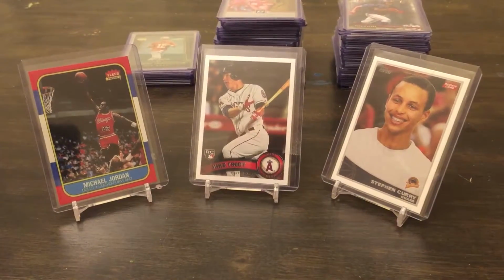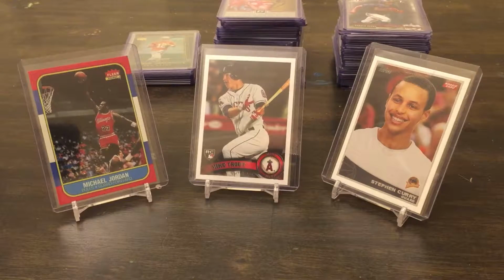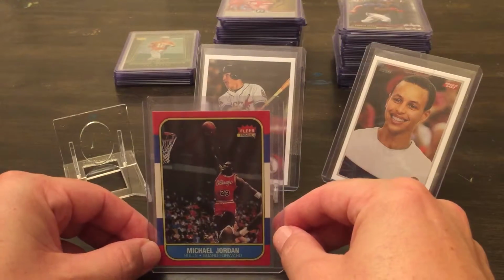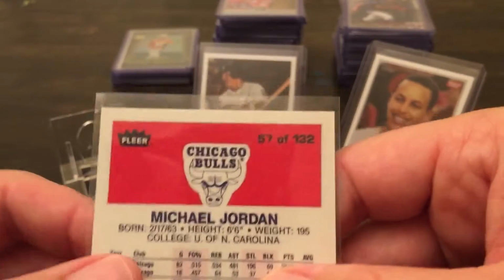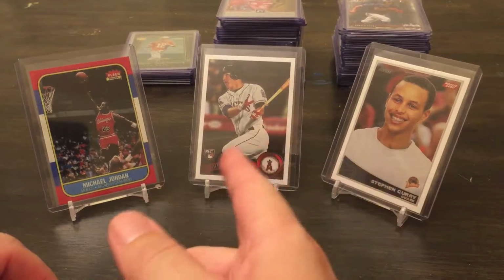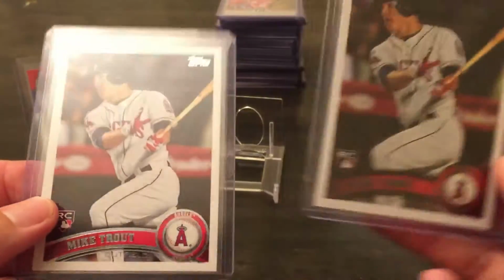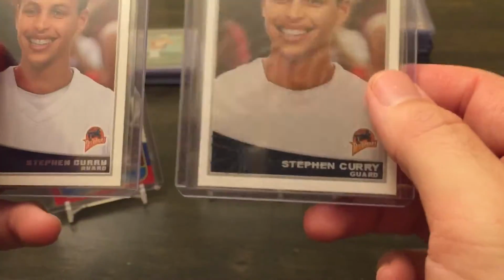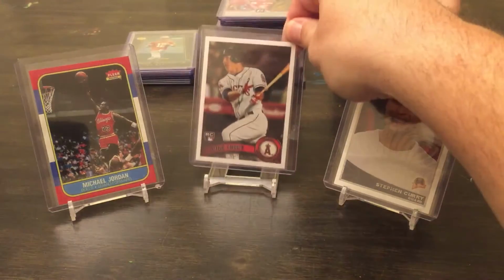How to spot a fake “reprint” card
Fake cards have flooded the market, especially for some of the most highly sought after rookie cards.  These are a few pointers for those who are unaware or unsure of what to look for.  Don’t get scammed!!

eBay Store